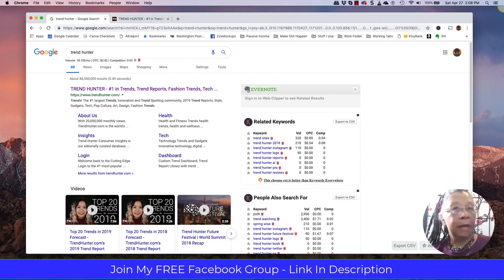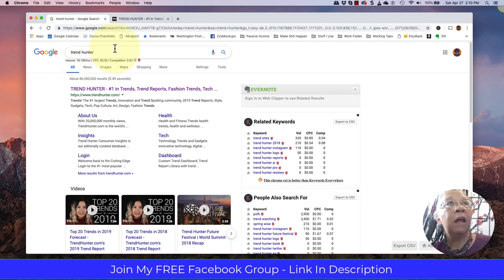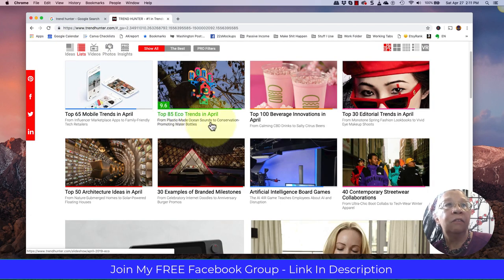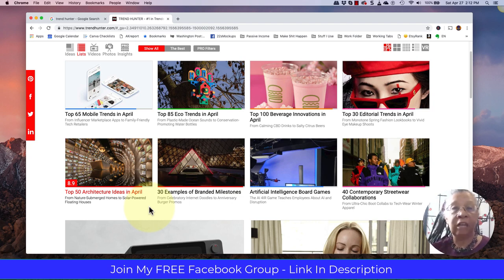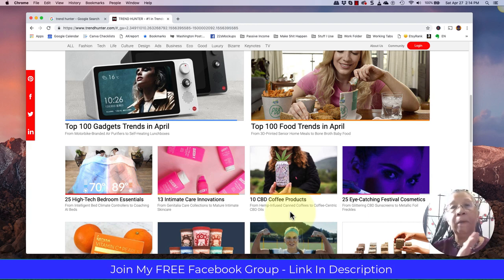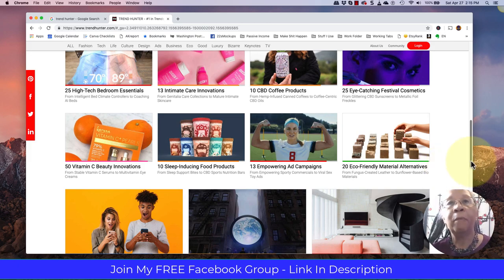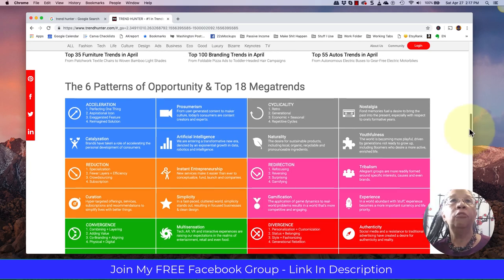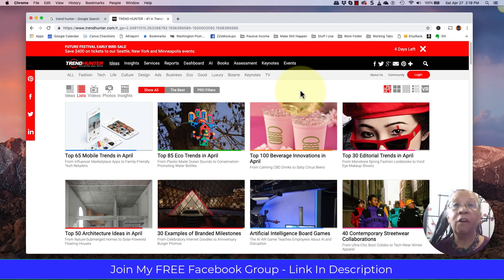Supercharge Your Success: Trend Hunter's Top Keyword Research Tools Exposed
Unleash the power of keyword research with these top tools exposed! From market trends to low content book keywords, this video will supercharge your success in keyword research for any project. Don't miss out on these valuable insights.

0:00 - Introduction to the Video by Rebecca Holman
0:11 - Introduction to Trend Hunter Website
0:23 - Explanation of Trend Jacking and its Benefits
0:33 - How to Create Recipe Books Based on Current Diets
0:53 - How Trend Hunter Helps When You're Out of Ideas
1:08 - Why Trend Hunter is a Great Resource for Market Trends
1:25 - How to Navigate the Trend Hunter Website
1:52 - Tips on How to Avoid Overwhelm on Trend Hunter
2:01 - Using Food Trends for Recipe Book Ideas
2:38 - Using Trend Hunter for Different Market Trends
3:03 - Niche Down Your Ideas with Trend Hunter
3:30 - How to Use the Same Interior Design for Different Niches
4:05 - Creating Books for Specific Professions like Architects
5:15 - Importance of Research on Amazon Before Creating a Book
5:31 - CBD Journals as a Great Topic for Books
6:08 - Importance of Keeping Track of Reactions to CBD Products
6:40 - Eco-friendly Material Alternatives as a Book Topic
7:37 - Smashing Niches Together for Unique Book Ideas
8:20 - Final Thoughts on Using Trend Hunter for Book Ideas
9:12 - Exploring Other Types of Low Content Books Beyond Notebooks
9:42 - Conclusion and Invitation to Join Rebecca's Facebook Group and Mastermind